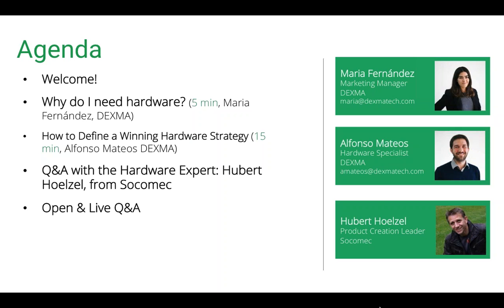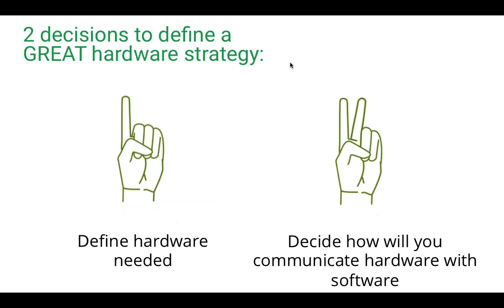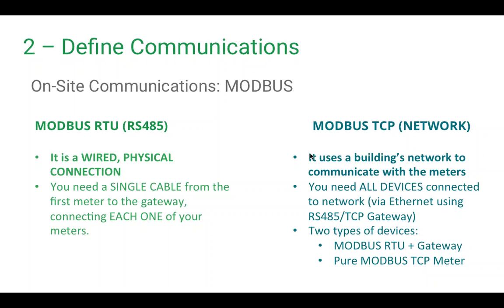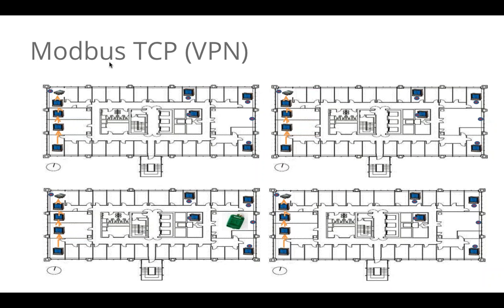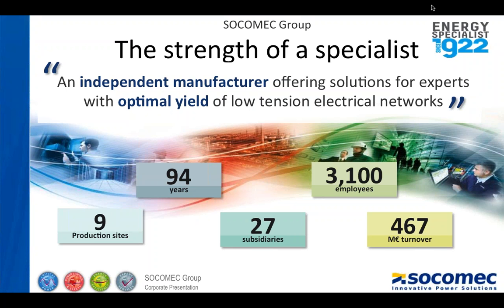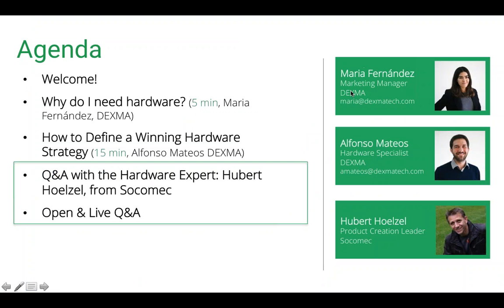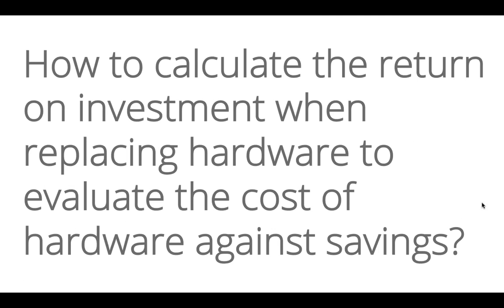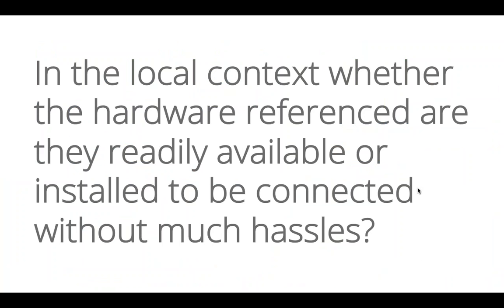Energy Management: How to Define a Great Hardware Strategy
Meters, submeters, gateways... manage them all! With this free webinar including SOCOMEC participation, you will learn how to define a great metering strategy